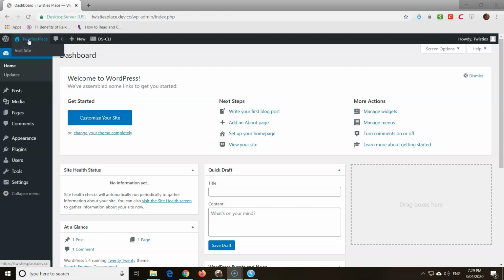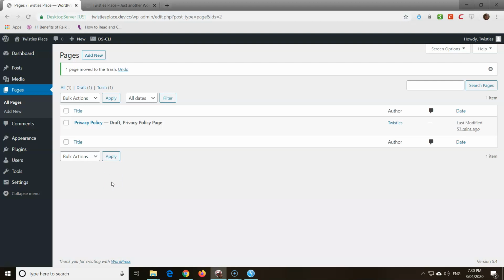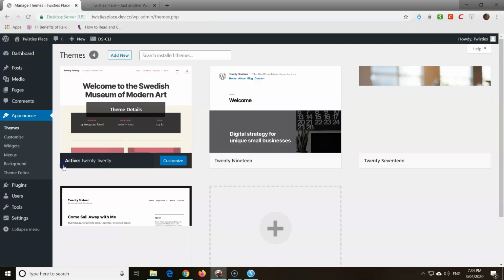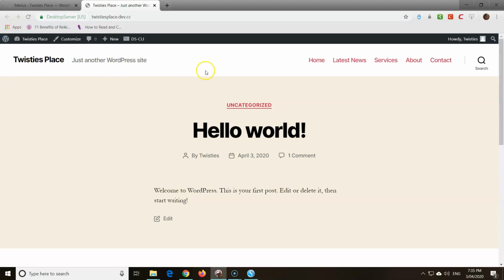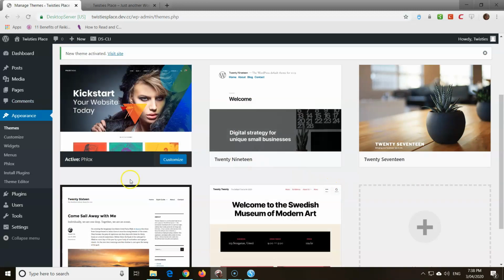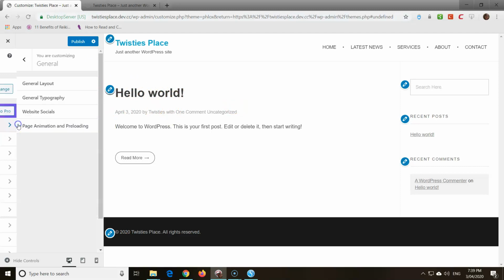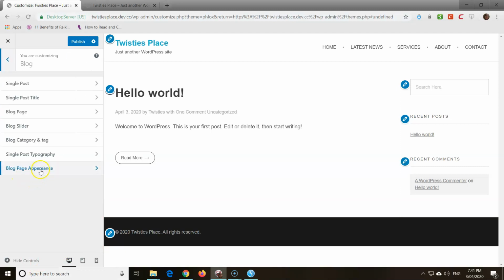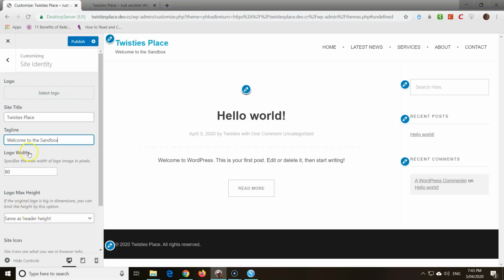Create your first website | 2. pages menu customisation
Create the pages for your WordPress website. Lesson 2 in our series on Websites +